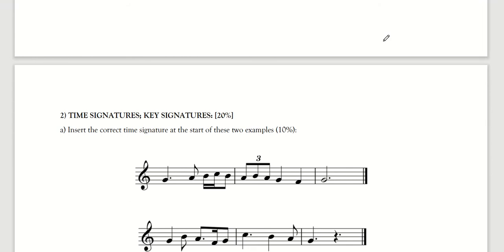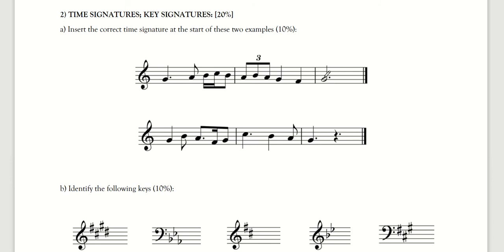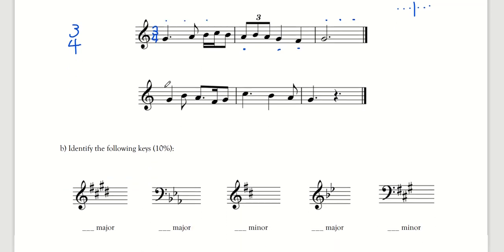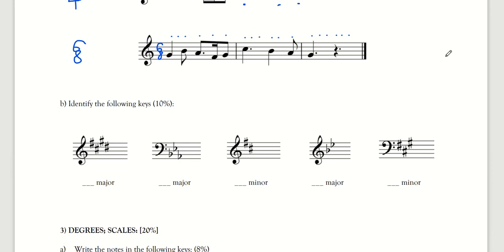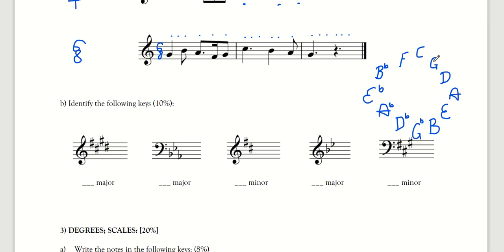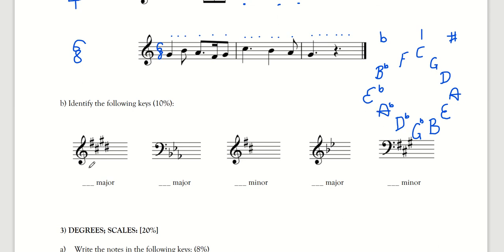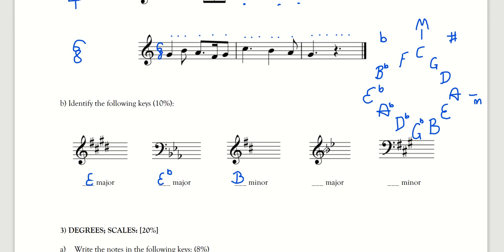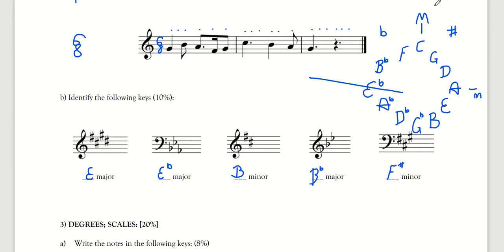The Language and Theory of Music - Theory Paper Overview 2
This video goes over the content of the theory paper here at CCCU. This video focuses on section B (Time Signatures and Key Signatures). The paper used is a mock paper from 2018.